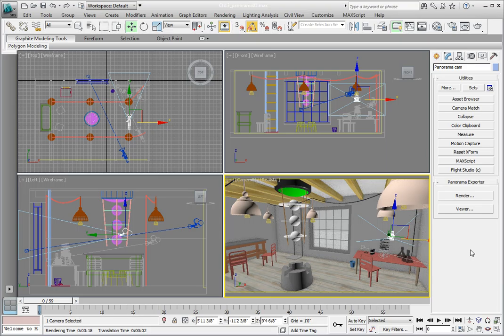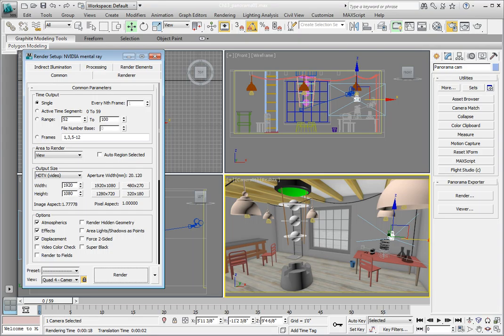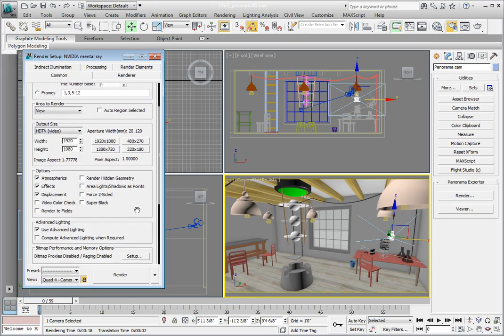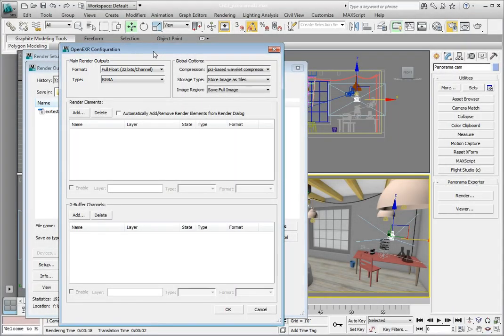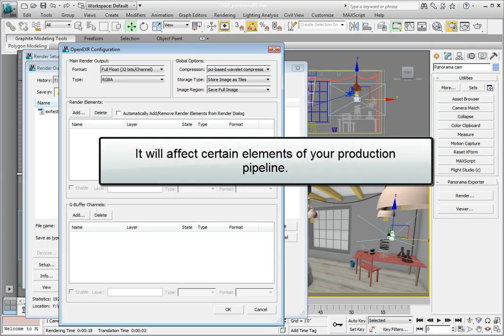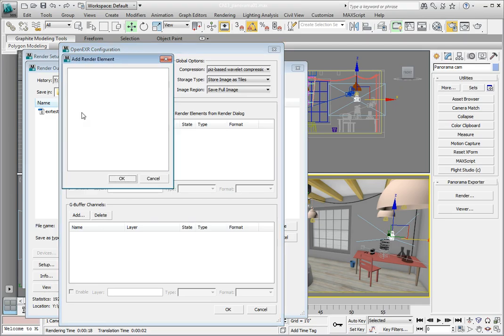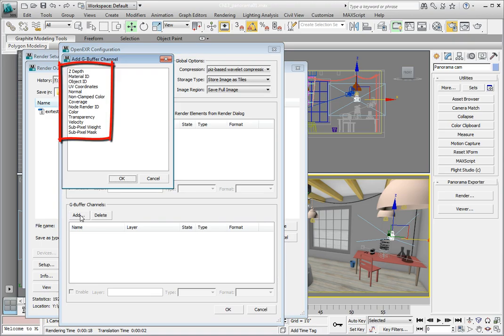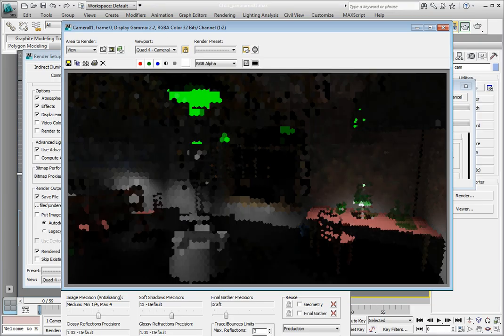Lecture 201 Teached by Steven Schain Free 3ds Max Tuts by Aamir Nadeem Web and Software Developer